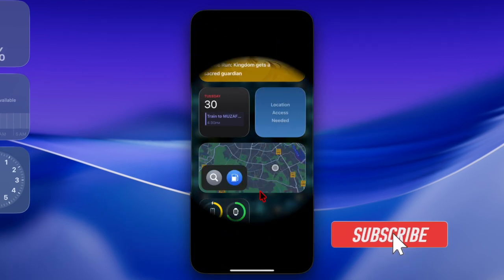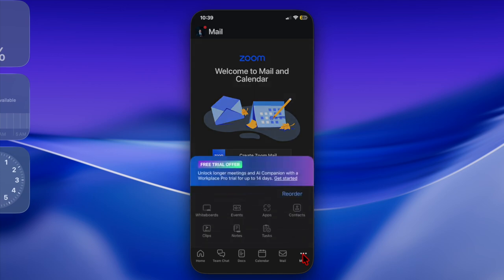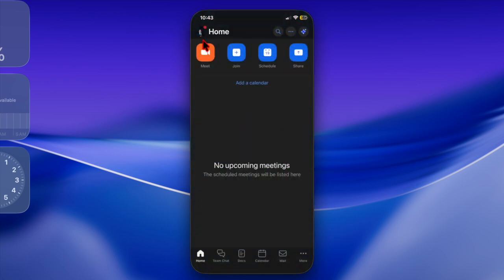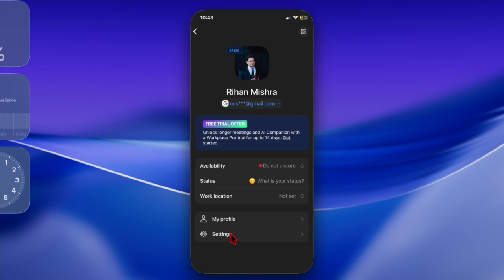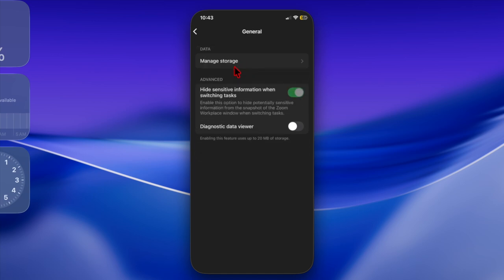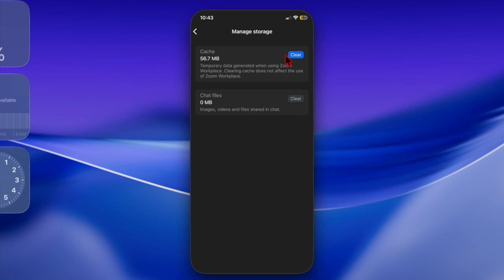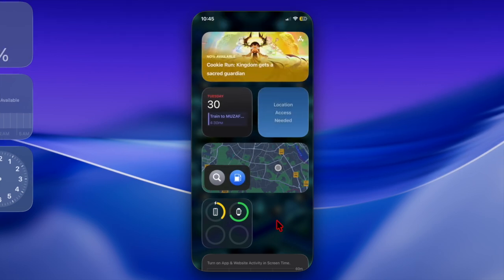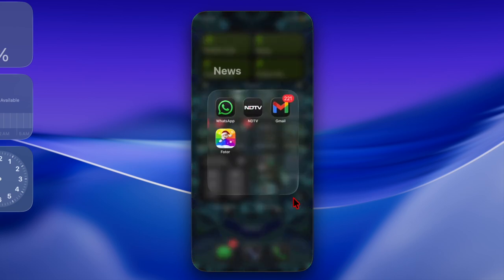How to Clear Zoom Cache on iPhone & iPad Without Data Loss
Is the Zoom app taking up too much storage on your iPhone or iPad? In this video, we’ll show you how to clear Zoom cache on iOS without deleting meetings, chats, or account data. Over time, Zoom stores temporary files like images, logs, and meeting data, which can slow down the app or cause glitches.